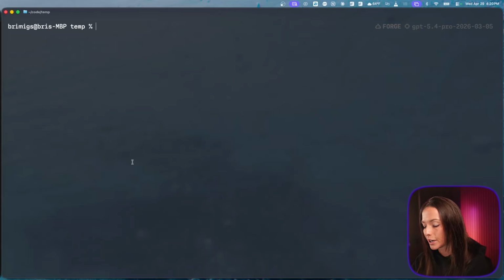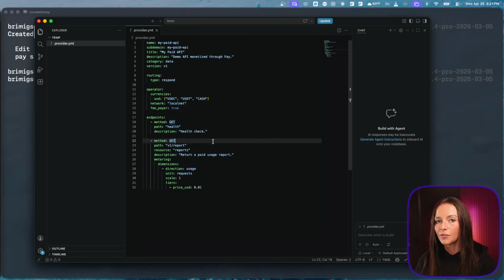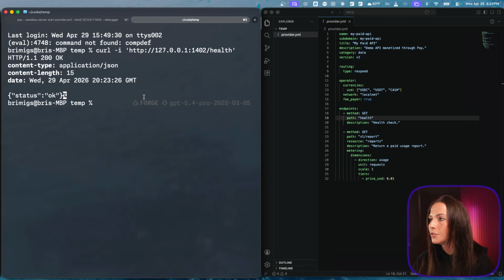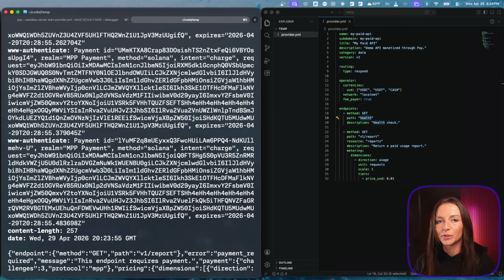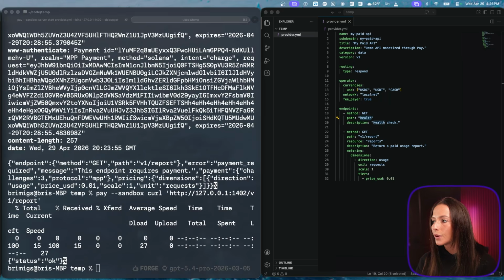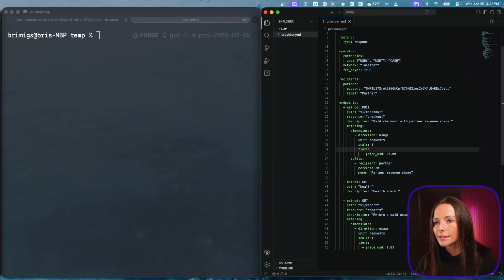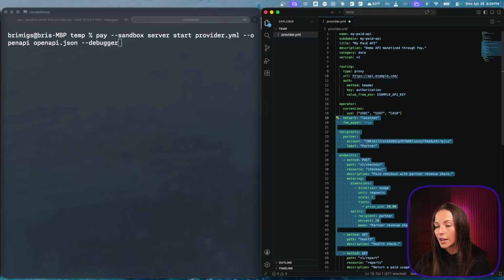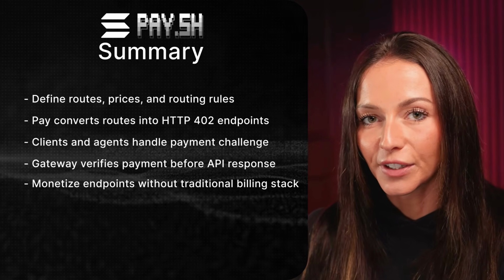Monetize Any API: Charge Per Request with HTTP 402 Payments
Learn how to turn an existing API into a paid API using pay server. In this provider-side walkthrough, I show how to put an API behind a payment gateway, define priced endpoints, return HTTP 402 Payment Required, verify payment, and proxy paid requests to your upstream service.

You’ll see how API providers can charge per request without building billing accounts, API key management, subscription logic, or custom payment infrastructure. pay handles the payment flow with stablecoins, x402/MPP-style HTTP payments, sandbox testing, and a local debugger for inspecting the full challenge, payment, retry, and response flow.

Topics: API monetization, paid APIs, HTTP 402, charge per API request, API gateway, x402, MPP, stablecoin payments, AI agent APIs, usage-based billing, Solana Pay, developer tools.